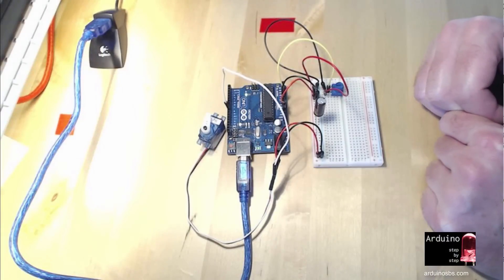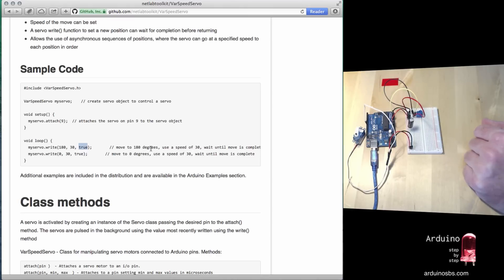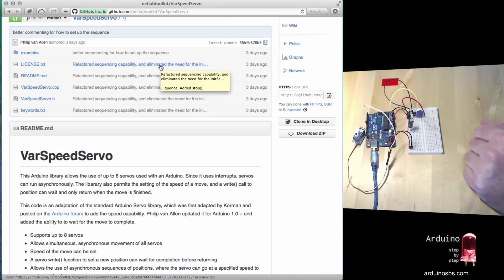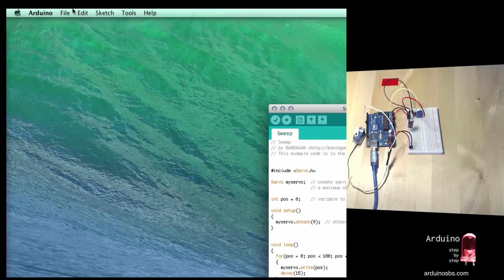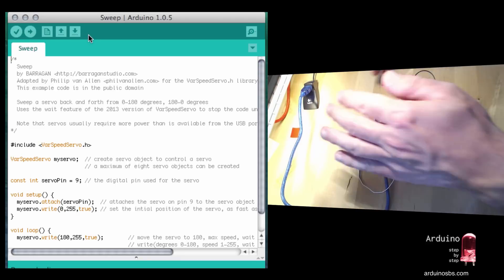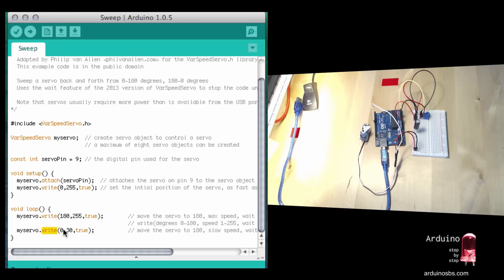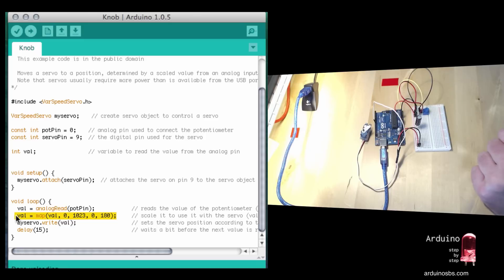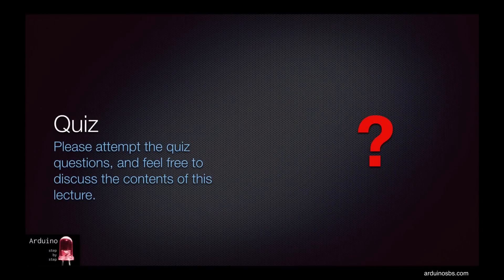Arduino servo motor control, Part 2 of 2